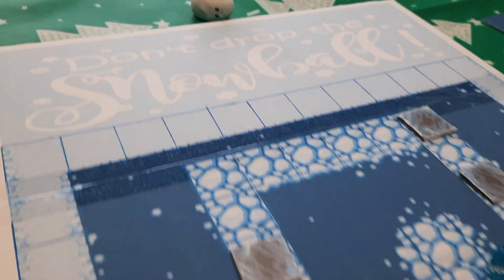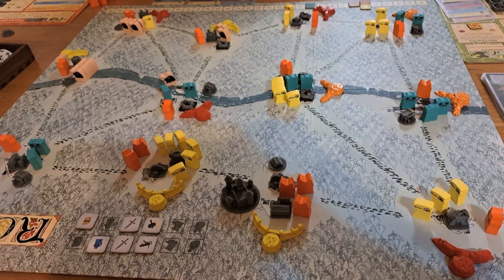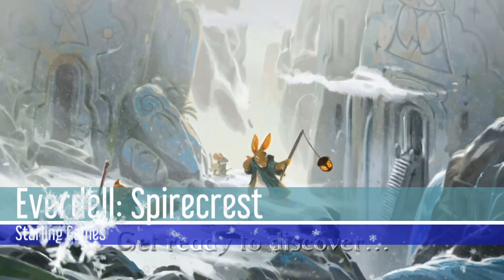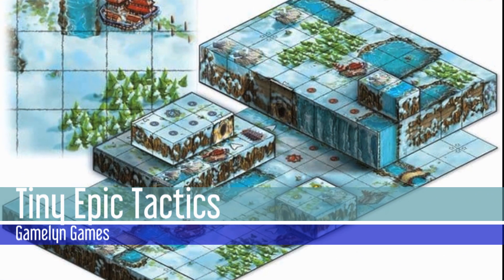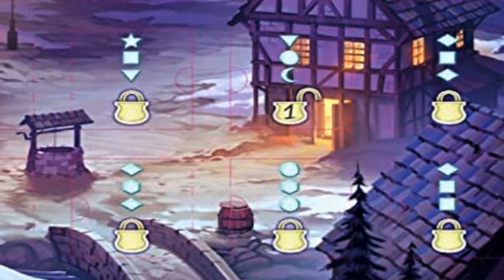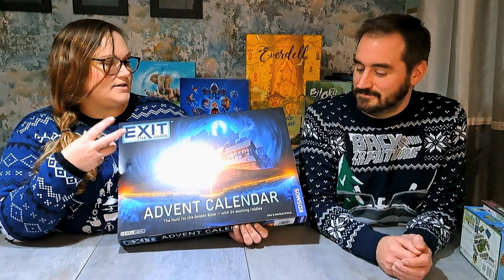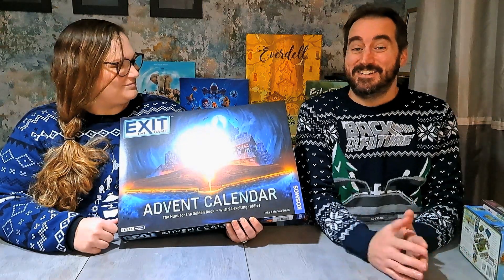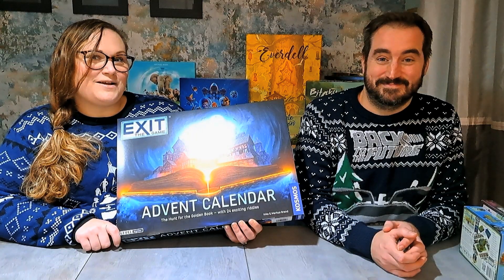Fantastic Festive Boardgames to play to get you in the mood for Christmas ? The best snowy theme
Its beginning to look a lot like Christmas! But what board games should you be playing to get you in the mood for the festive Season?

From the best snowy themes to an advent countdown, we pick our favorite board games that make us feel all wintery.

If you are looking to buy BoardGames Online head on over to Geekyzone.

Boxed Meeples is a growing Boardgame YouTube Channel, with over 600 subscribers built over 1 year of active content creation.

We are Libby and Julian, a British couple that posts high quality, stylised videos twice a week. In the past we've worked with several independent publishers to produce bespoke Kickstarter videos. We are also actively involved in the board game community, having done collaborations with The Dice Tower and Foster the Meeple . We've published more than 100 videos with a number of list videos gaining over 3,000 views each. It total the channel has had more than 50,000 views.